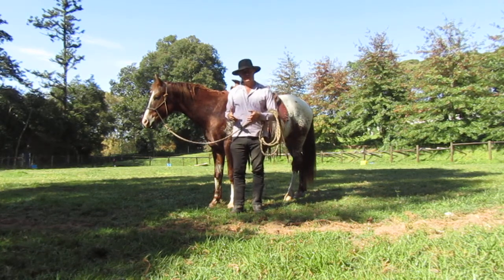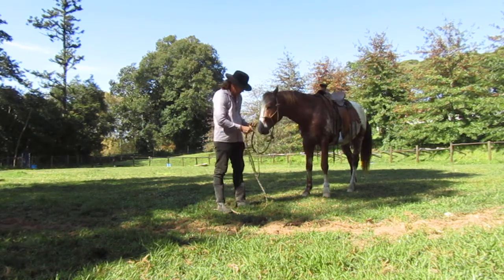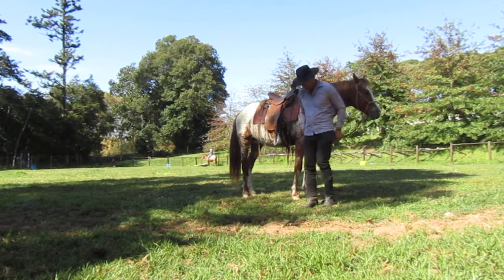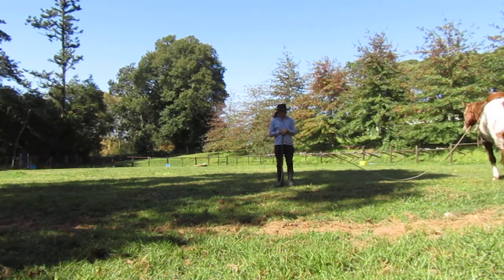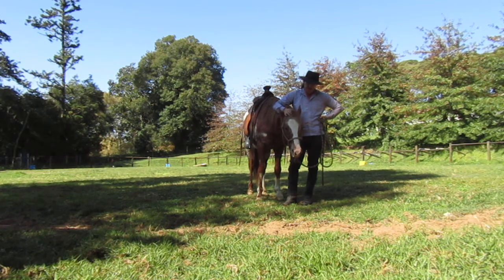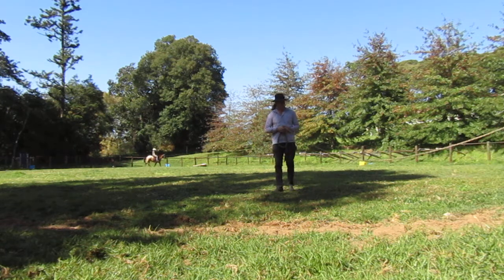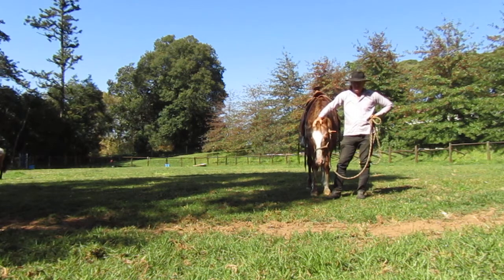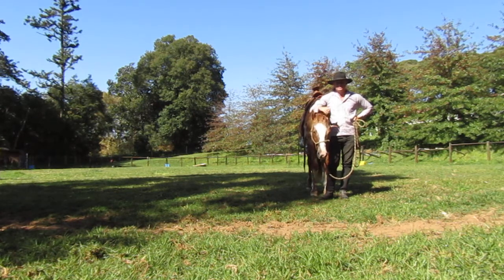Groundwork exercises for a forward horse.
My young stallion, Hunters Cherokee Dream, is a very forward horse, who had a tendency to get distracted easily.
In this video I go through the groundwork program I have been following for the last 8 weeks to balance out his forward tendencies,